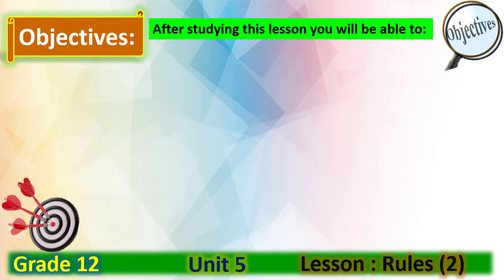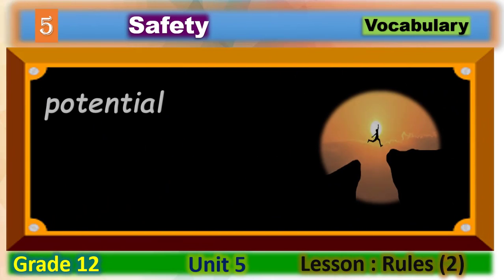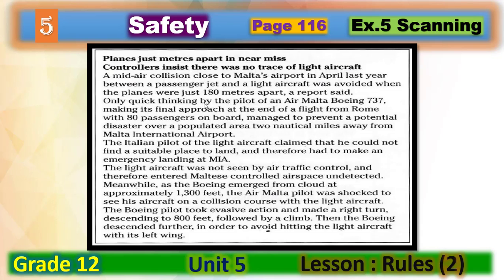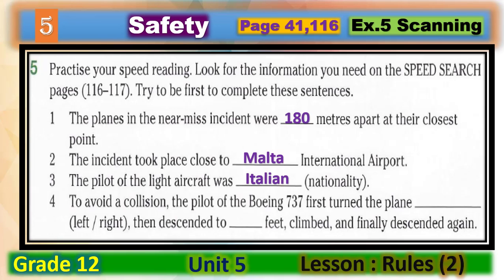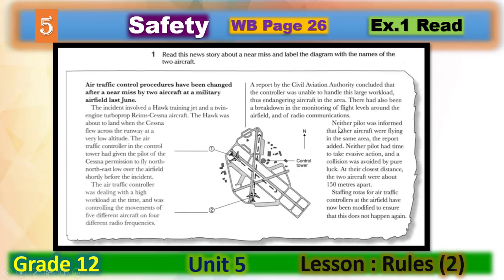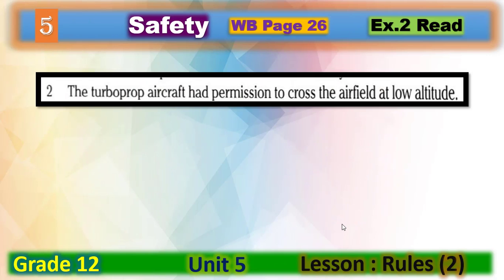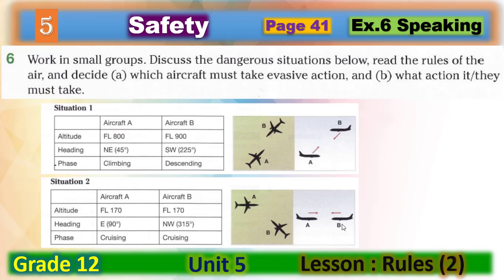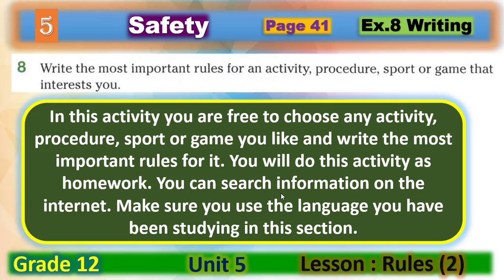009 Rules 2